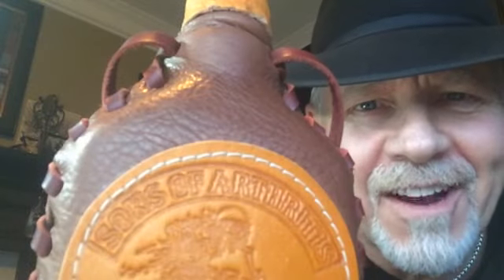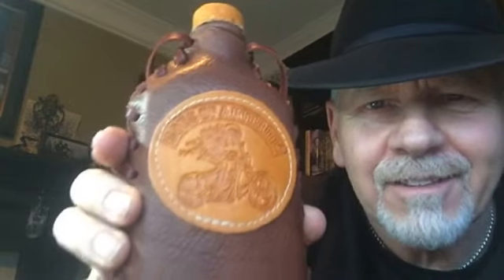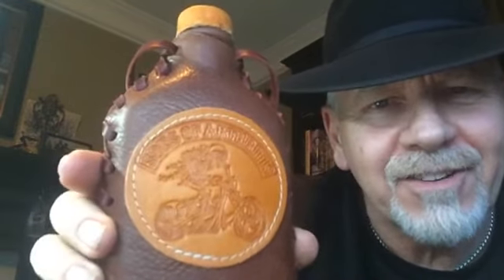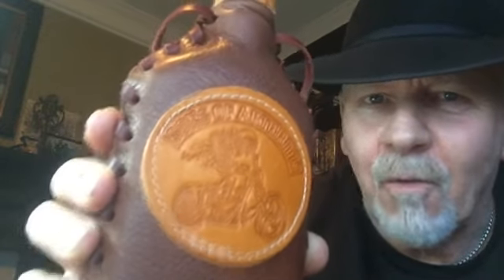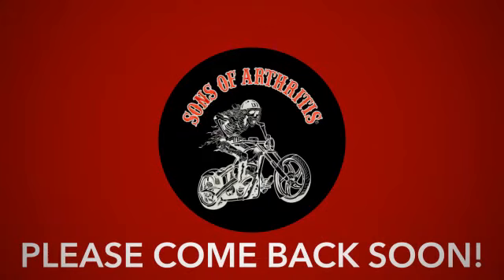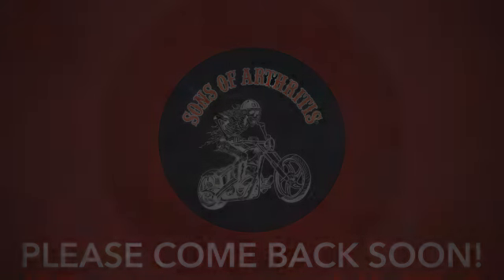Sons of Arthritis